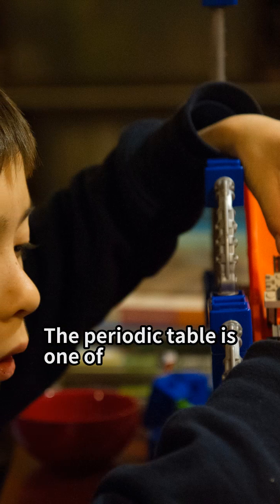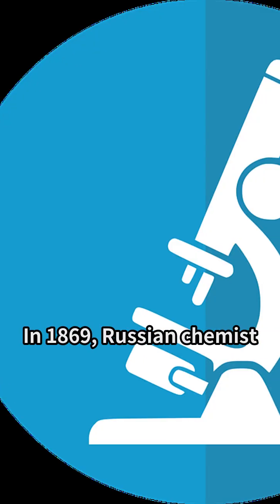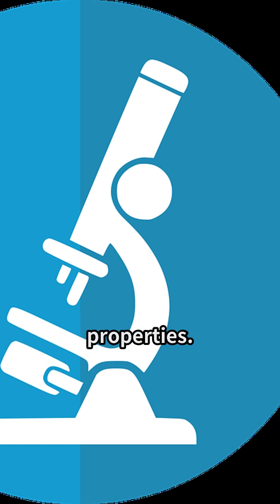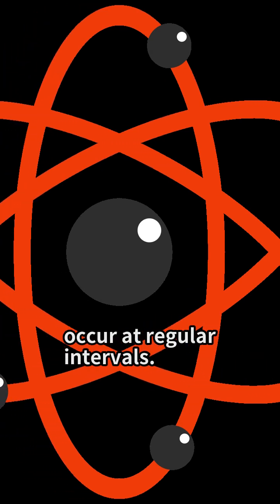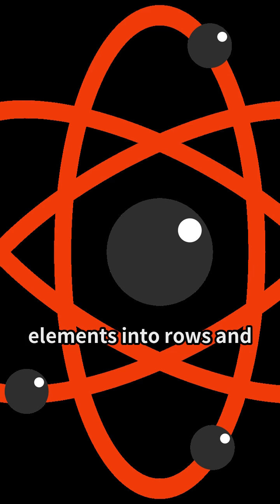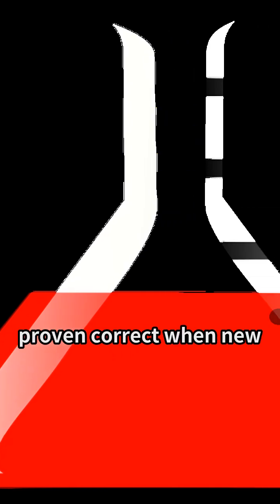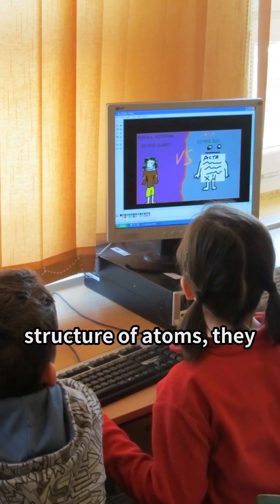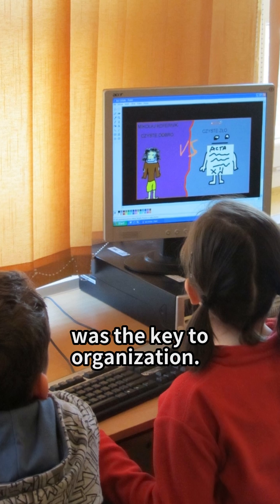Periodic Table Origins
The periodic table is one of science’s greatest achievements, but it didn’t appear overnight.

ーーーーーーーーーーーーーーーーーーーーーーーーーーーーーーーーー